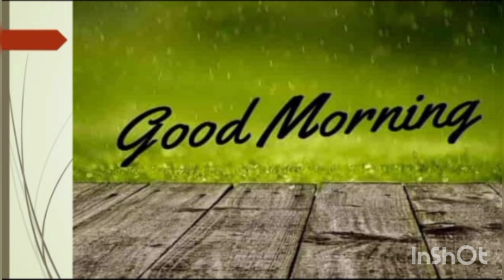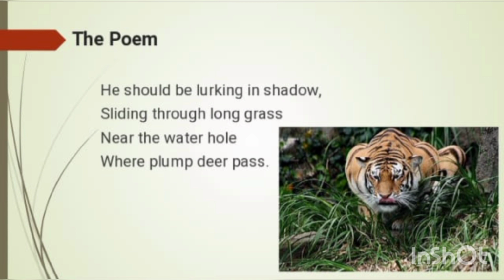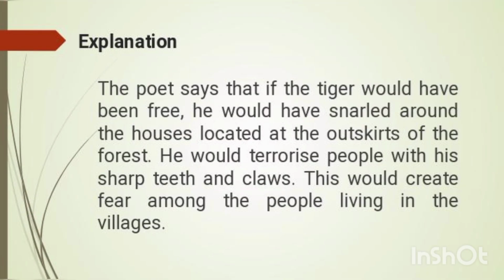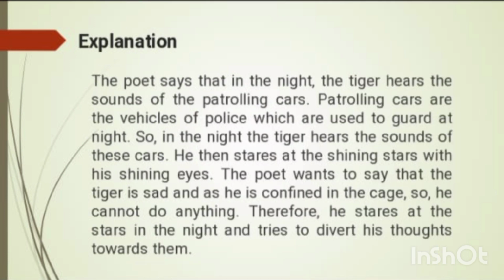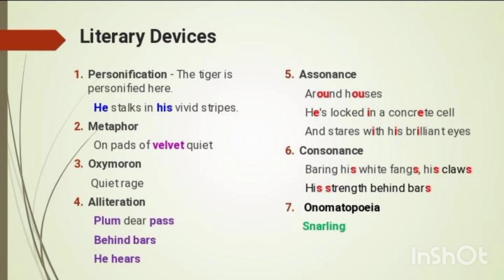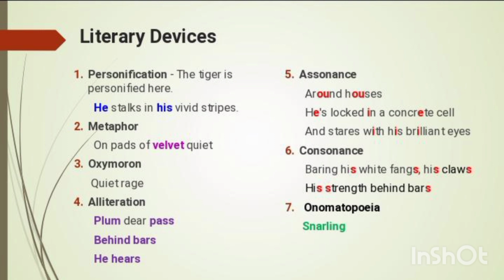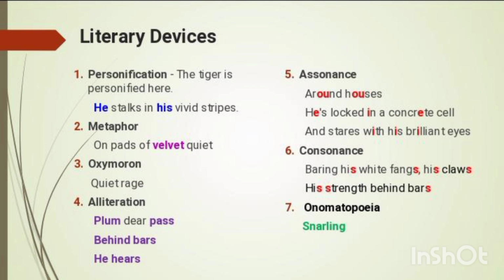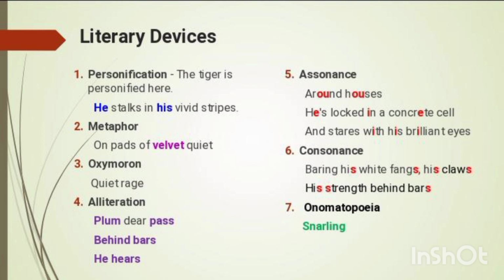A tiger in the zoo - Summary